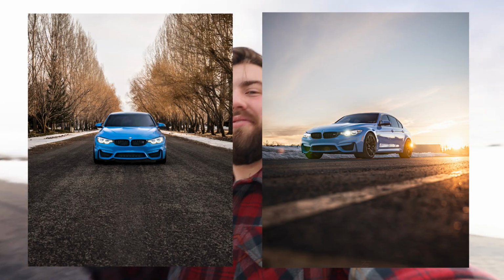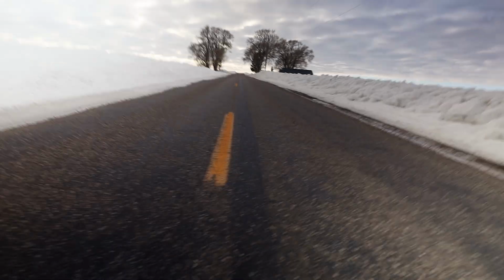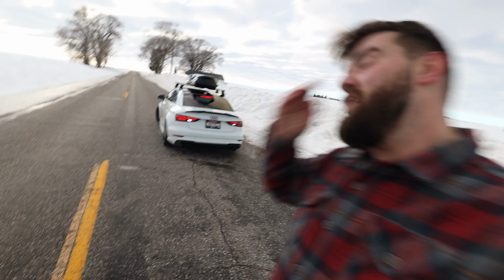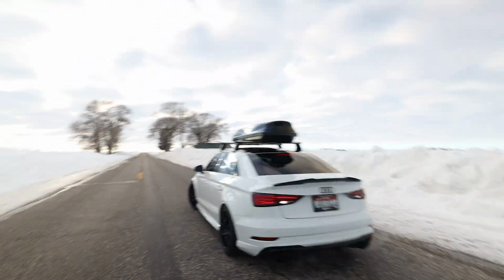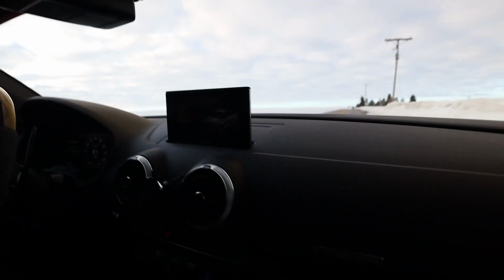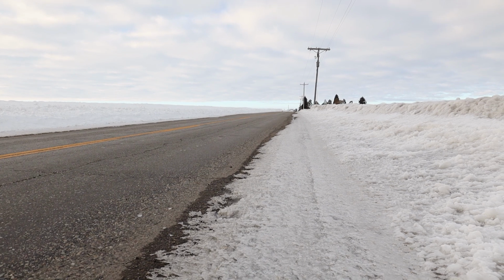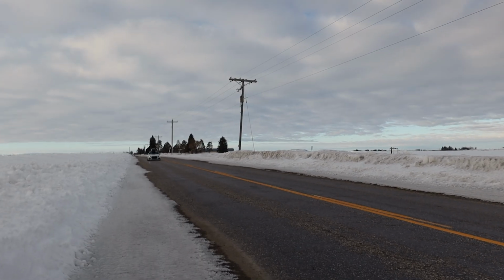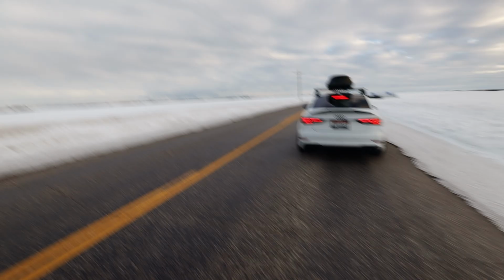Is this tuned Audi RS3 the best daily driver you can buy?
MY GEAR THAT I USE ↓↓↓

MY MAIN VIDEO CAMERA

THE BEST BUDGET VLOGGING LENS

MY FAVORITE BUDGET CINEMATIC LENS

WHAT I USE TO FILM MOST VLOGS

MY CAMERA BAG

MY FAVORITE TRAVEL MICROPHONE

MY ND & CPL 2 IN 1 FILTER

THE BEST GIMBAL TO USE

CAMERA CAGE I USE TO FILM